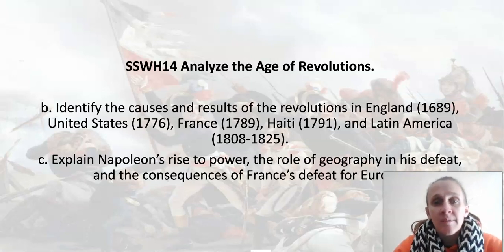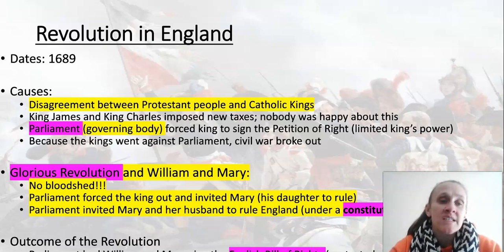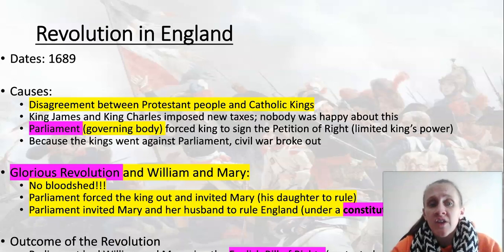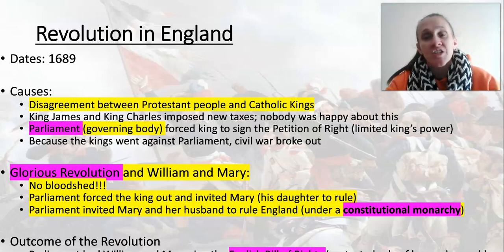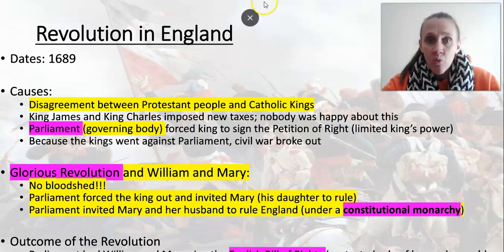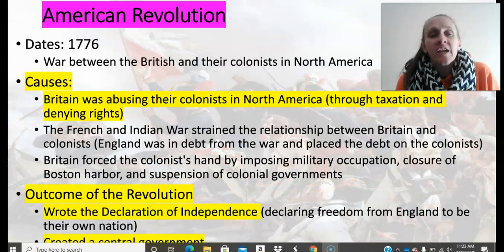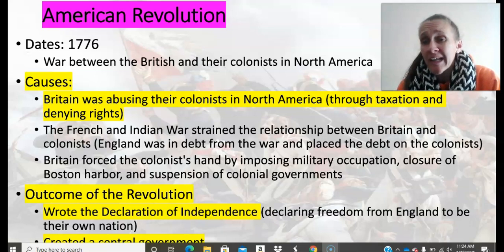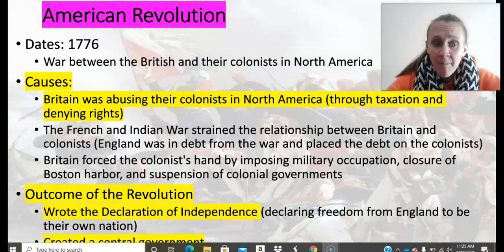SSWH 14b part 1 England and American revolution